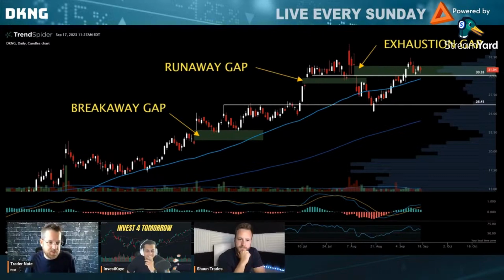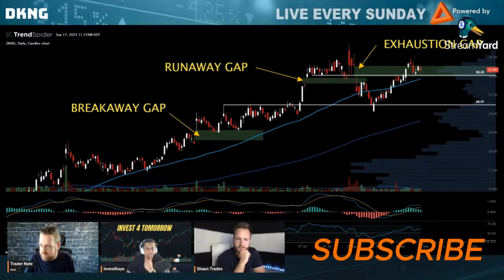Nate Explains Gaps When Trading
🚨 Any advice given within this channel is for entertainment and information purposes only, and does not act as financial advice. Your financial decisions are your full responsibility, and if you are in any doubt, consider contacting a financial adviser before making any investment with your money.